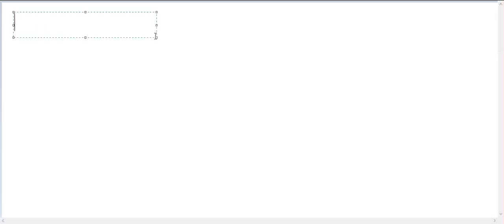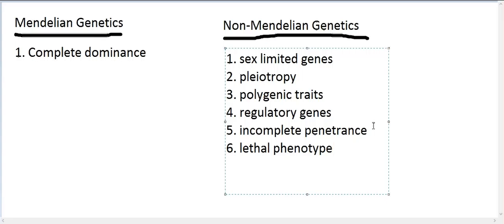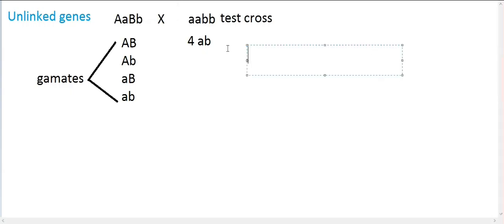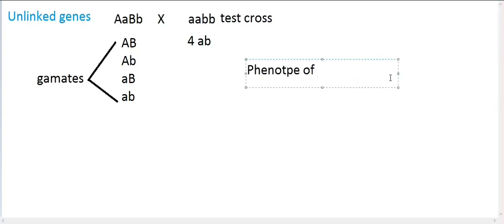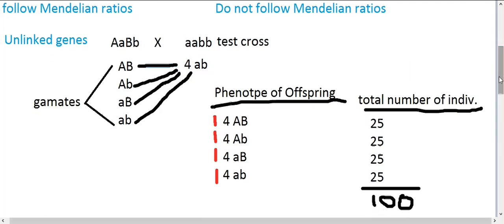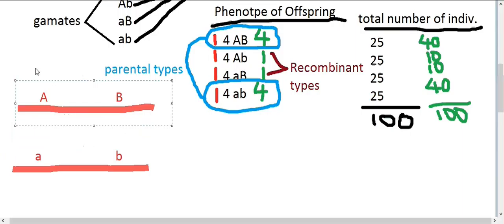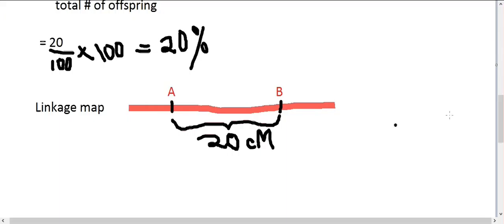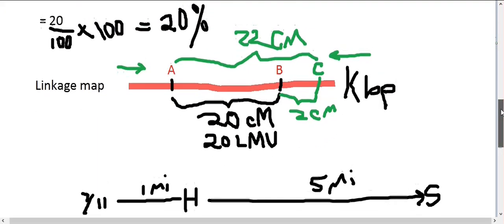Test Presentation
Hello ladies and gents. I have made this video to test my capabilities to launch a series of educational videos in the near future. I was thinking of going with the whole tripod, camcorder and white board racket, but we are in the 21 century, and so I decided to go high tech looooooooool. I also decided to give a mini lecture on linked genes vs un-linked genes. I believe that I have to add a digital drawing/writing tablet with a stylus to my platform and all will be well. I open to any suggests regarding using other methods to make these type of vids.